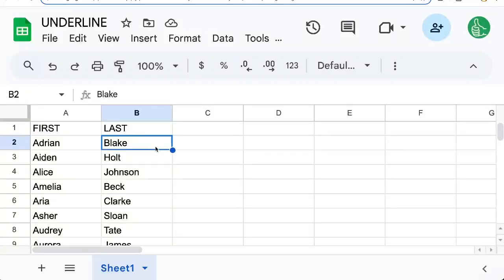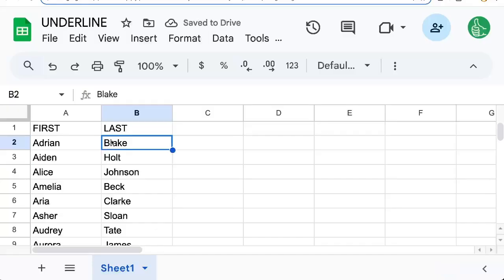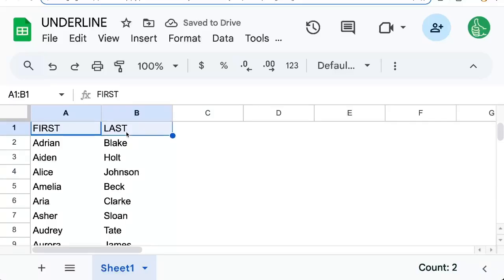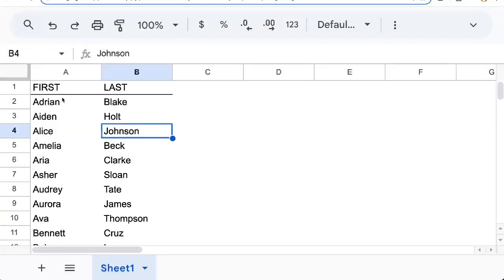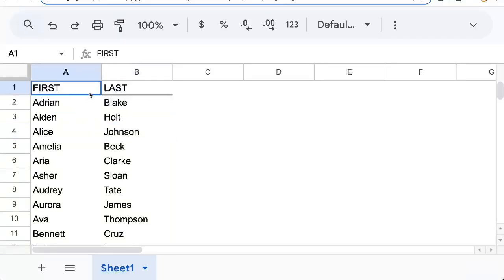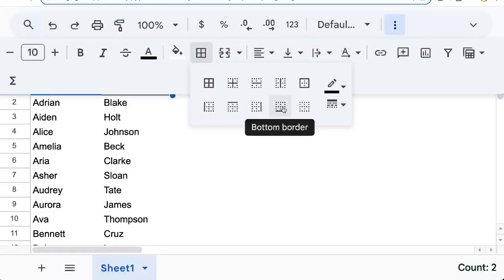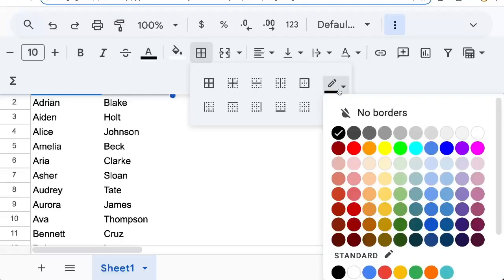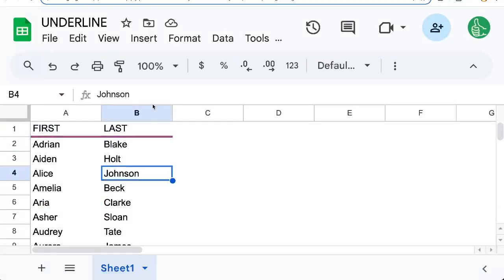How To Underline In Google Sheets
How to Underline Text in Google Sheets: Tips and Tricks

In this video, learn two methods to underline text in Google Sheets. First, use Command U to underline within any cell. For a more distinctive look, turn off grid lines and apply a custom bottom border. Customize your underline with different border styles and colors.

00:00 Introduction to Underlining in Google Sheets
00:02 Using Command U to Underline Text
00:21 Creating Underlines with Borders
00:46 Customizing Border Styles and Colors
01:09 Conclusion and Additional Resources
01:17 Subscribe for More Tips and Tricks